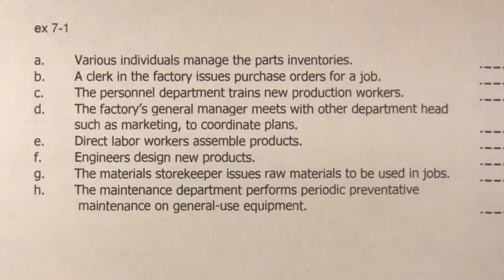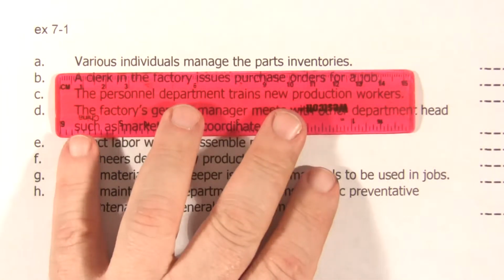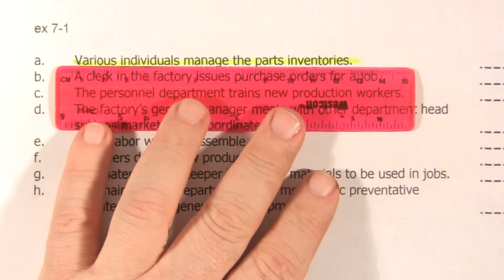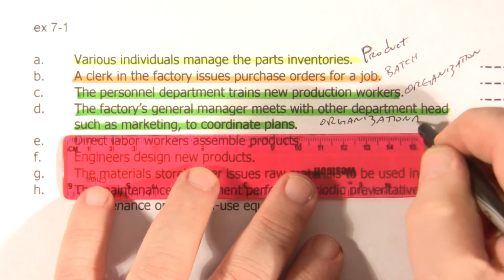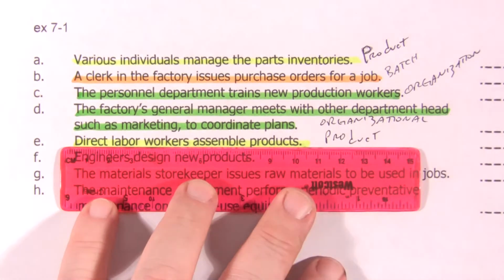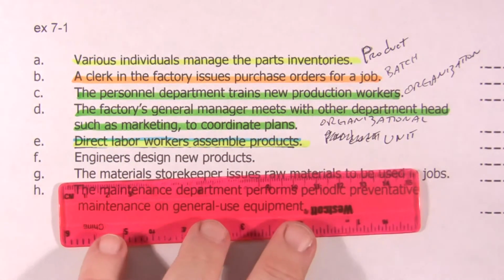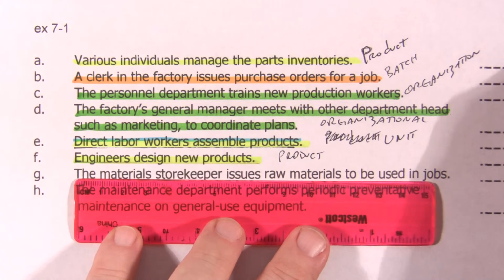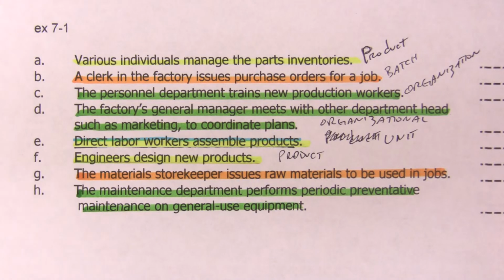Managerial exercise 7 1